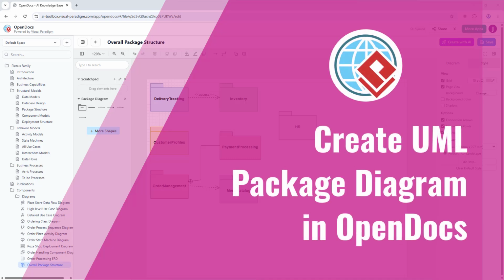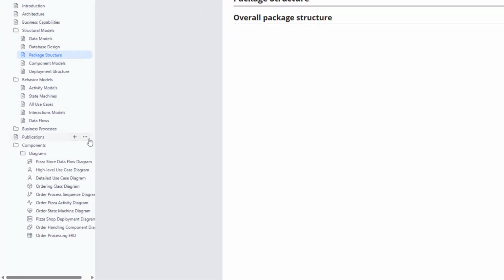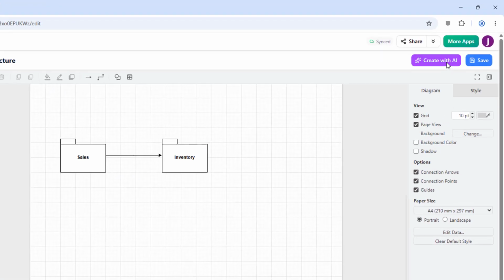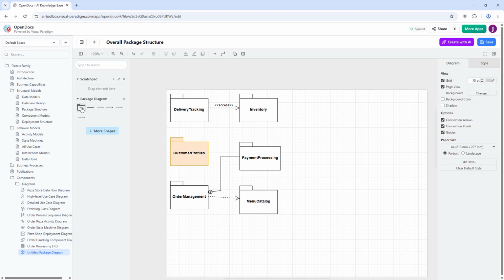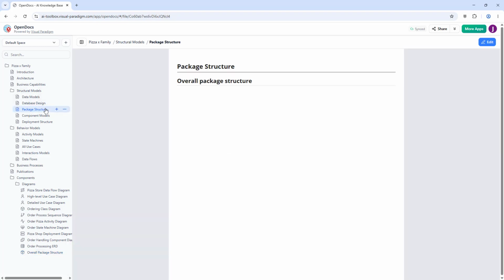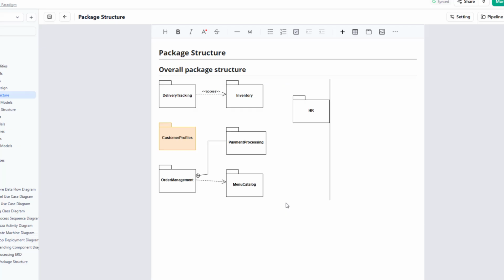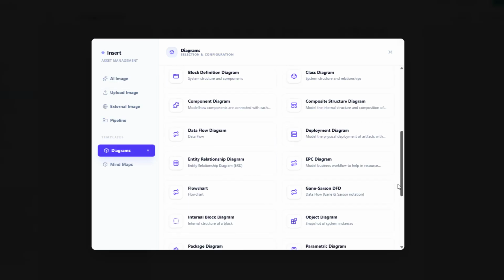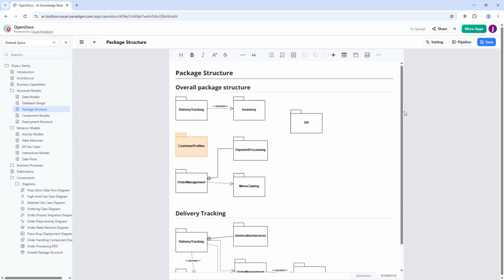Create UML Package Diagram with AI in Visual Paradigm Online OpenDocs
Learn how to create a UML Package Diagram in Visual Paradigm Online OpenDocs.

This tutorial walks you through creating reusable diagram components, generating diagrams with AI, and inserting them into your document pages. Whether you’re documenting system architecture or organizing model elements, this guide helps you build clear and structured package diagrams with ease.